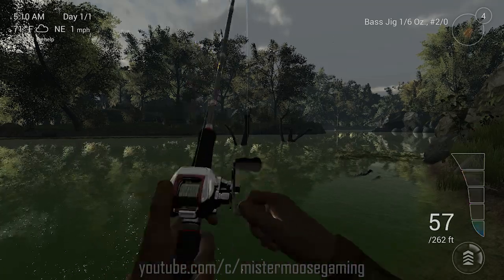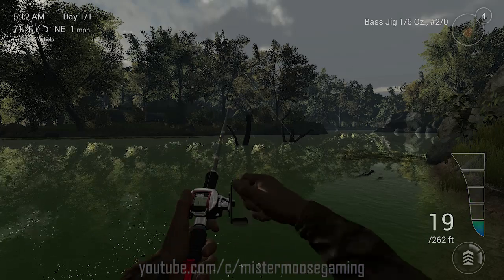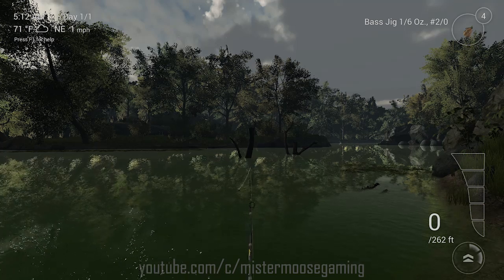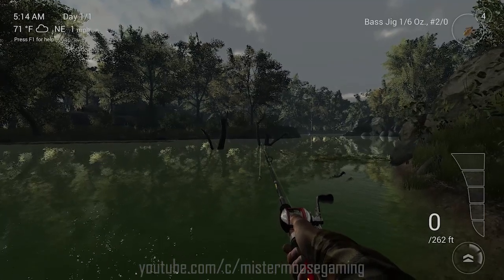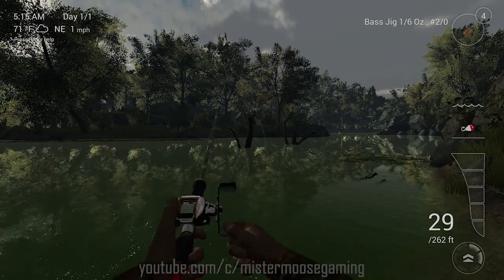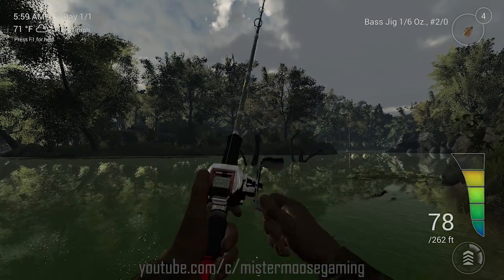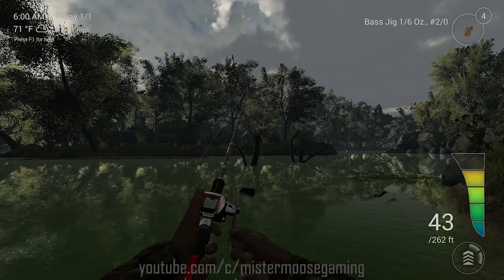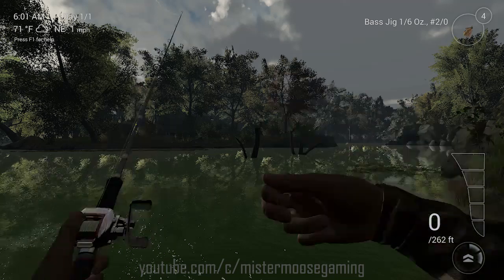Fishing Planet - First Look - Closed Beta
Today we are taking a look at the new fishing simulator, Fishing Planet. This game will soon be a must for fishing and outdoor enthusiast as well as as everyday armchair anglers.  Join me as we check out this great new game.

*** Music ***
Title: Cruiser